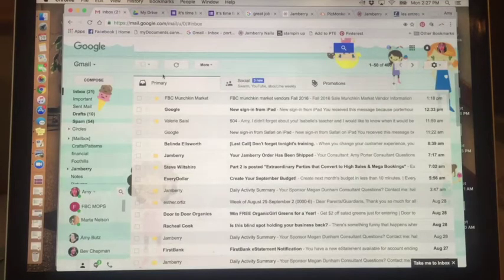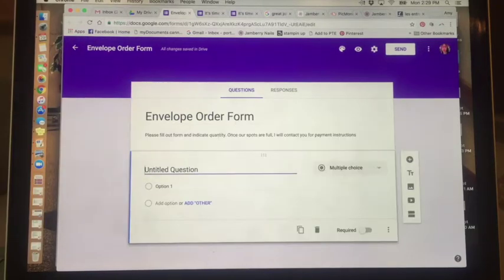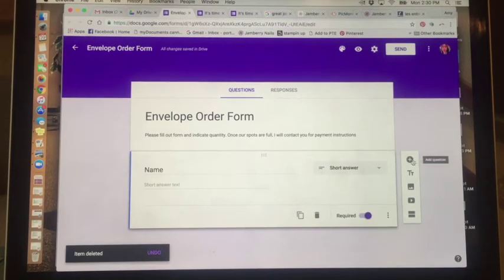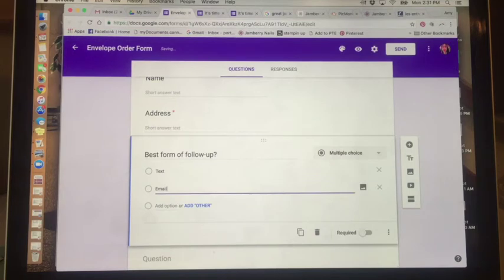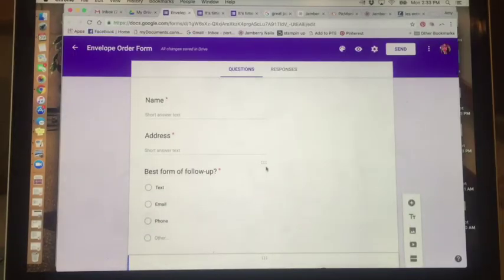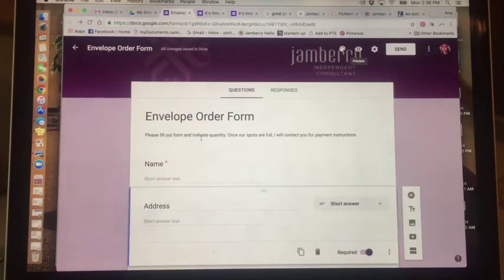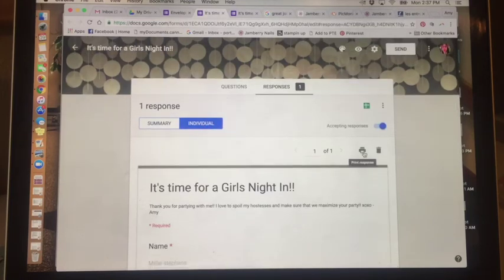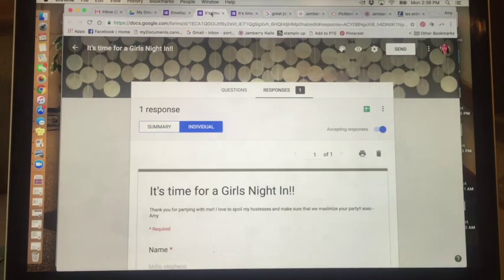Using Google to create a custom form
How to create custom forms to use for your business!